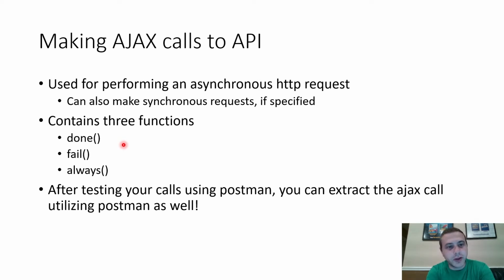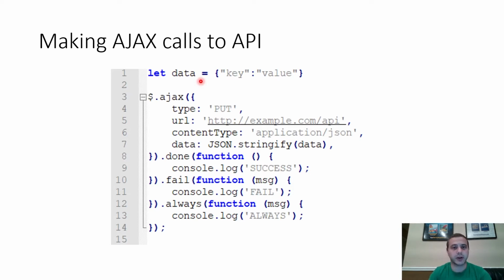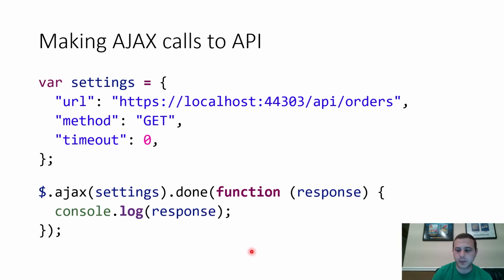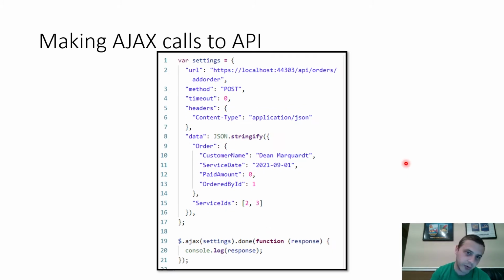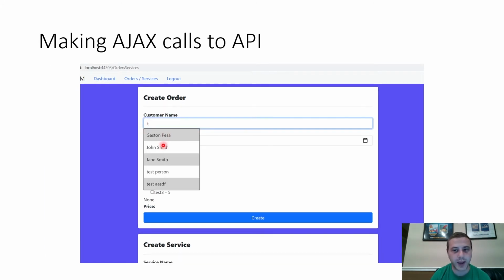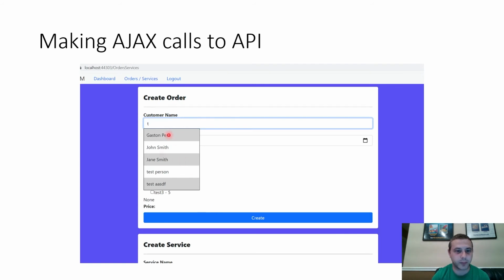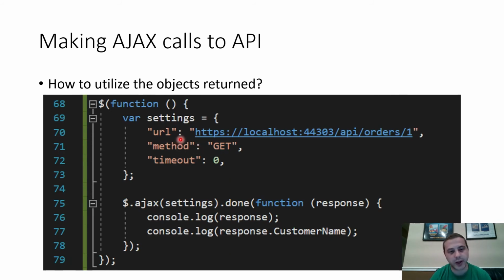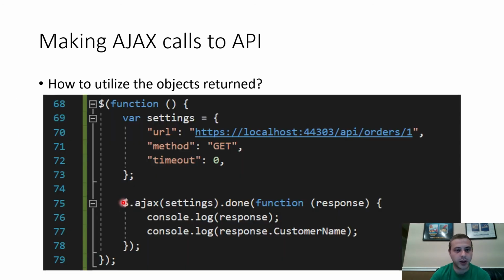Making AJAX calls to API Overview